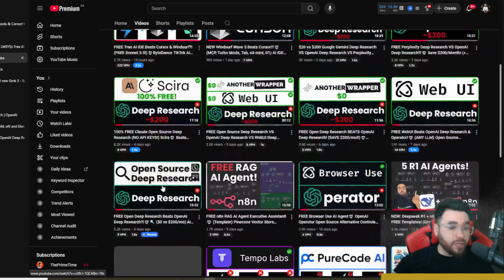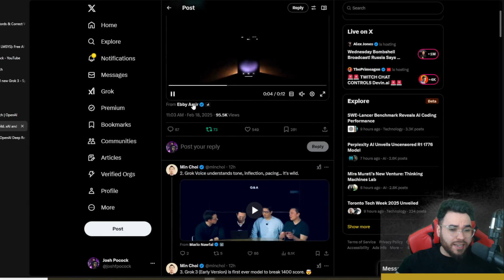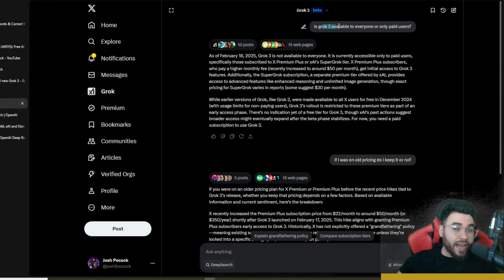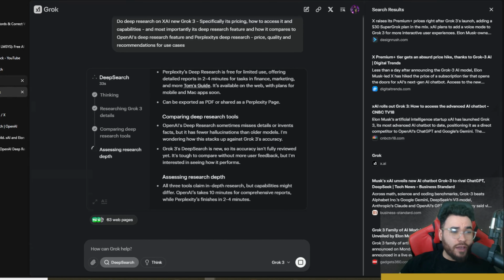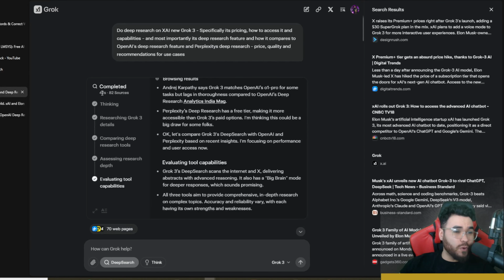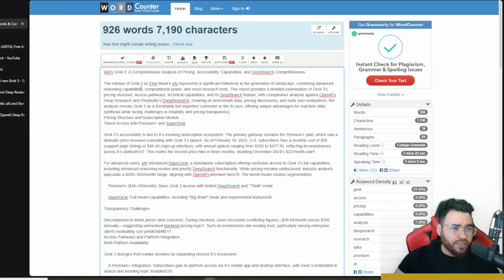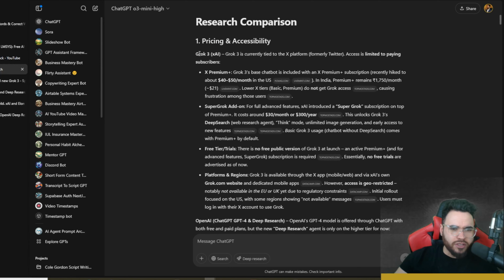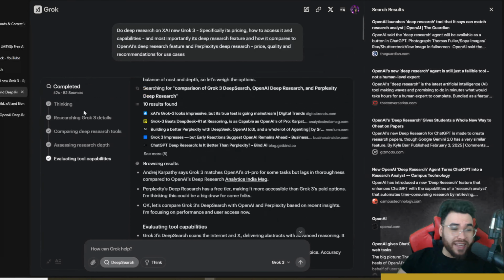NEW Grok 3 Deep Search VS OpenAI Deep Research (Save $200/mo!)🤖 + Perplexity Deep Research AI Agent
OpenAI Deep Research (CLI): FREE Open Deep Research Beats OpenAI Deep Research?!🤖🔍 ($0 vs $200/mo) AI Reasoning Agent o3-mini

WebUI Open: FREE WebUI Beats OpenAI Deep Research & Operator!🤖 (ANY LLM) Open Source Browser Use AI Agent

Another Wrapper (Open Deep Research GUI): FREE Open Deep Research BEATS OpenAI Deep Research! (SAVE $200/mo!!)🤖 Another Wrapper GUI AI Agent

🐱 Github Repo!

⏳ Timestamps
00:00 - Introduction: The Rise of Deep Research AI Models
00:30 - Grok 3 vs. OpenAI Deep Research vs. Perplexity
00:58 - Elon Musk’s Bold Claims About Grok 3
01:29 - OpenAI Deep Research: $200 Paywall Controversy
02:13 - Key Updates on Grok 3 and Its Features
03:44 - Grok 3 Benchmarks vs. GPT-4, Gemini 2, DeepSeek
04:25 - Grok 3 Pricing & Availability Explained
05:48 - Deep Research Test: Grok 3 vs. Perplexity vs. OpenAI
07:22 - OpenAI Deep Research’s Follow-Up Question Advantage
09:31 - Comparing AI Research Accuracy & Output Quality
11:44 - OpenAI vs. Perplexity vs. Grok: Which is Most Reliable?
14:15 - Best Use Cases for Each Deep Research AI Model
15:59 - Final Verdict: Which AI Model Should You Choose?